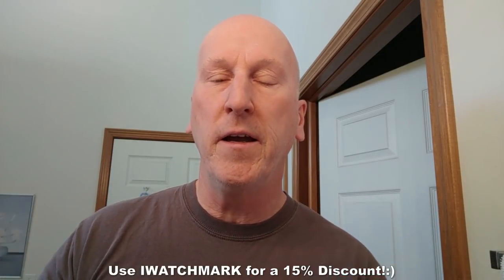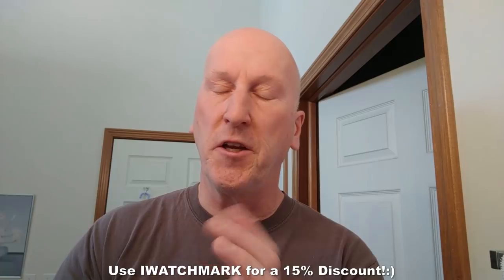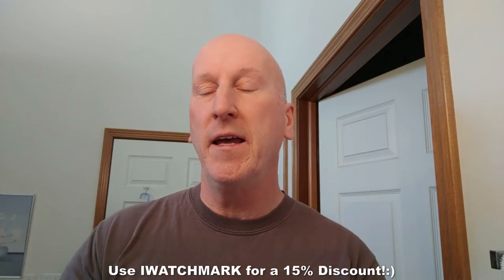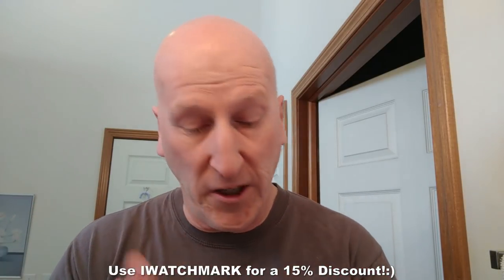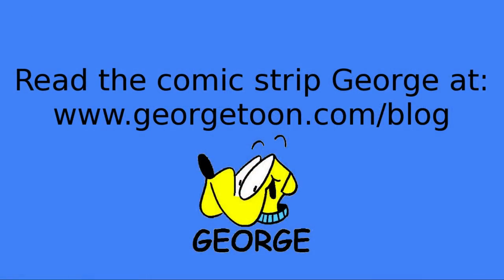Ristretto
A shave with the Ristretto from globalshave.com!

Looking for an aggressive three-piece razor?  The Ristretto is it!  Don't let the Gillette tech razor head fool you. while Gillette Techs are mostly known for mild shaves, the Ristretto is anything but mild!  It's one of the most aggressive razor I've ever used!

ACH Brito Glyce Lime Pre-Shaving Soap

Arko Shaving Soap In Bowl, 90 Gram

Arko Shaving Soap Stick, White, ( Pack Of 12 )

DSCOSMETIC Galaxy 26mm New flat top shaving brush with synthetic hair

Clubman Pinaud Virgin Island Bay Rum Men'S Aftershave Cologne 12 Oz.

Lubriderm Men's 3-In-1 Fragrance-Free Lotion, 16 fl. oz